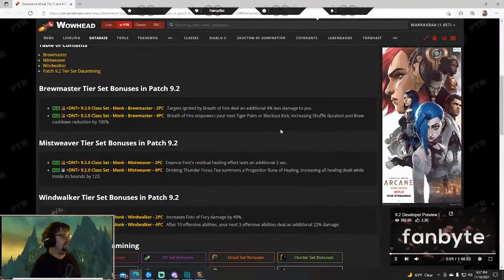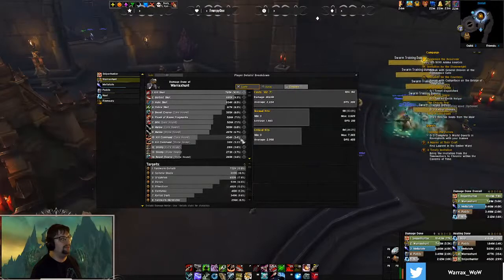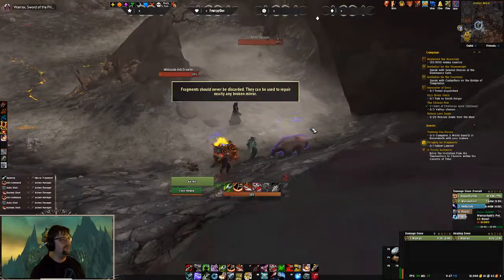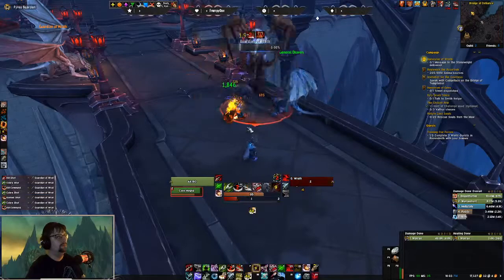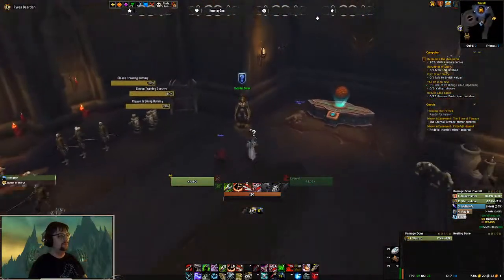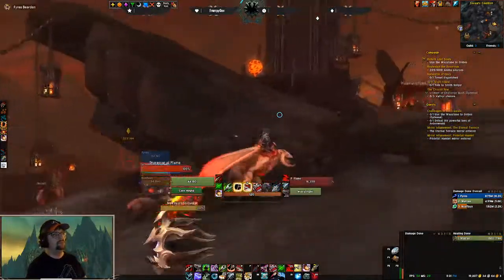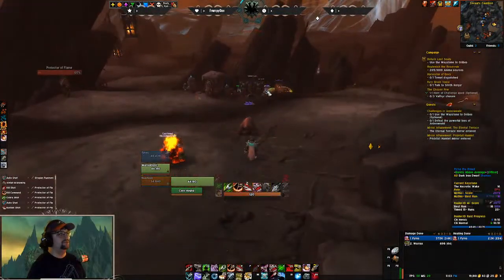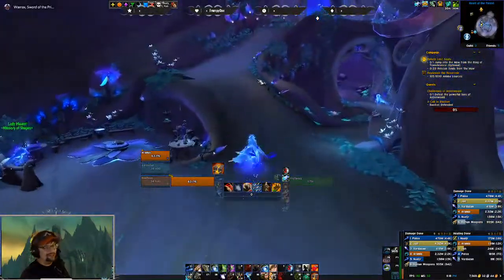FireBobbyKotick 9.2 Datamining, chill night alt keys, torghast to prep 9.2